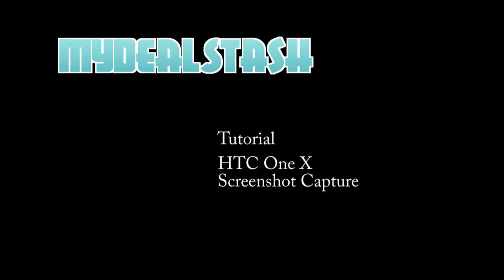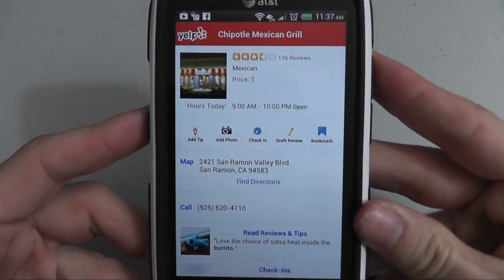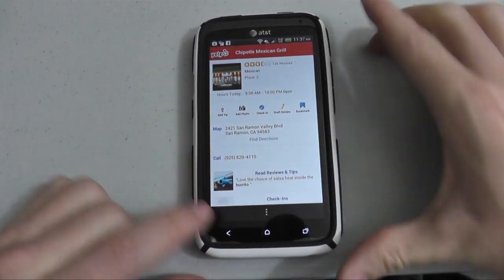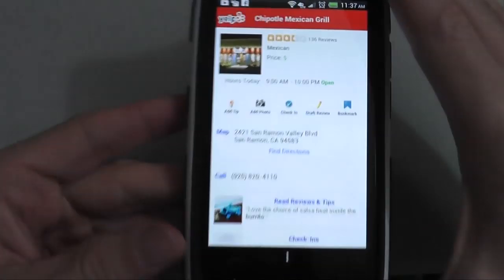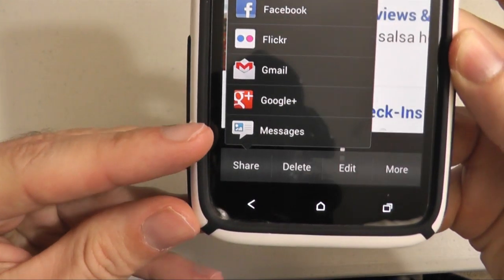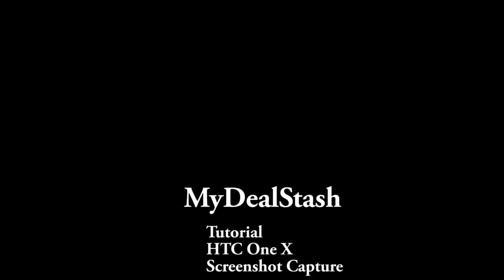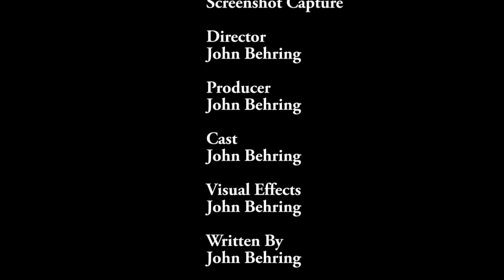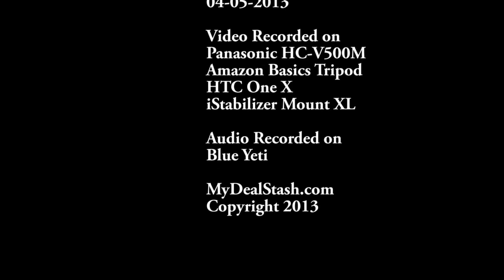HTC One X Screenshot Capture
This is a short tutorial that shows you how to take a Screenshot Capture with the HTC One X.